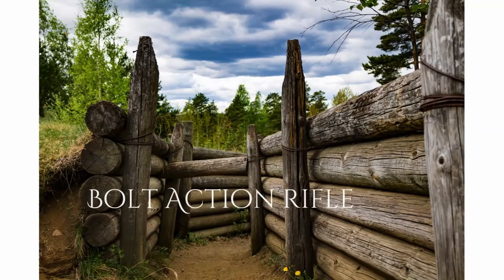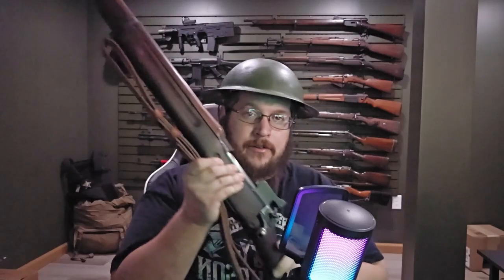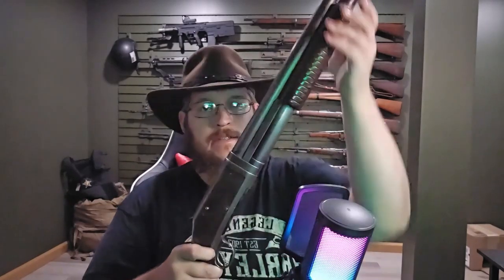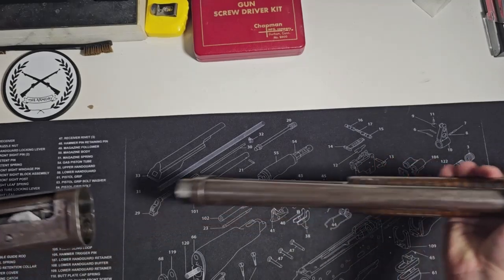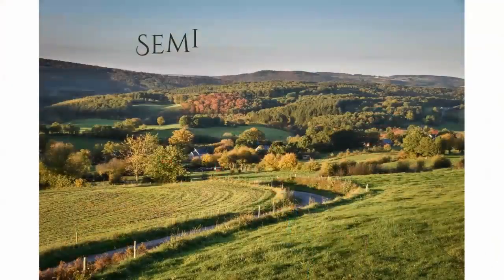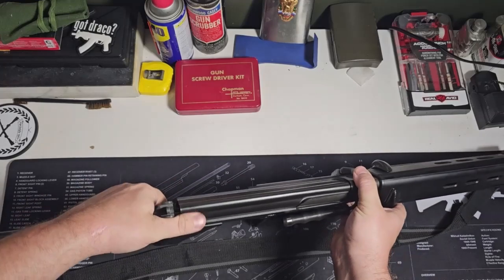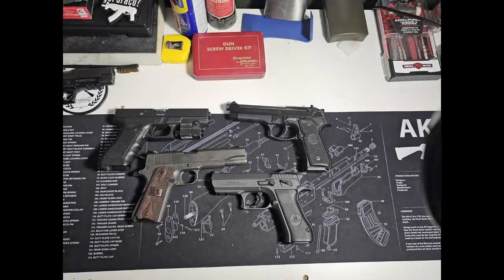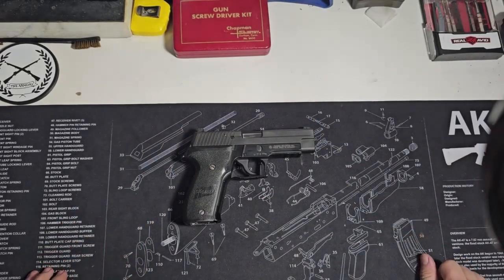My favorite guns